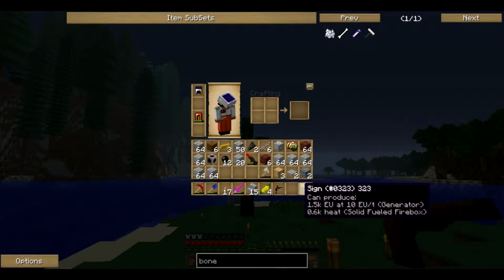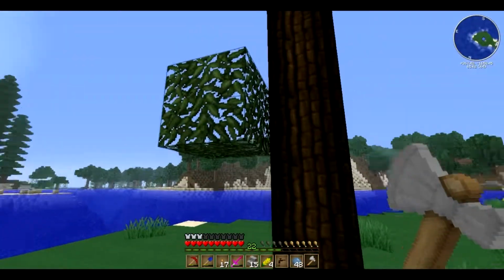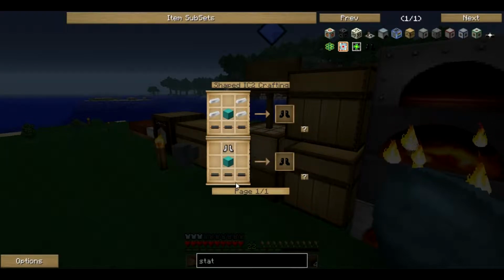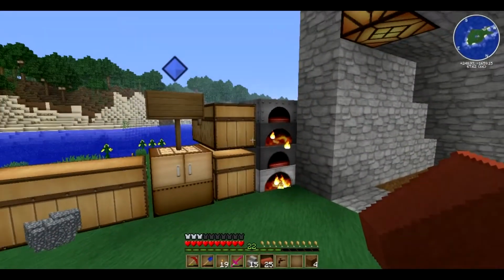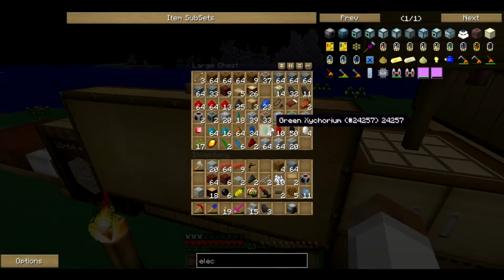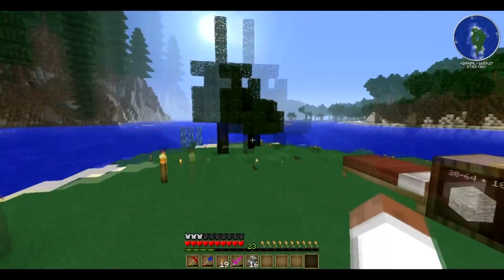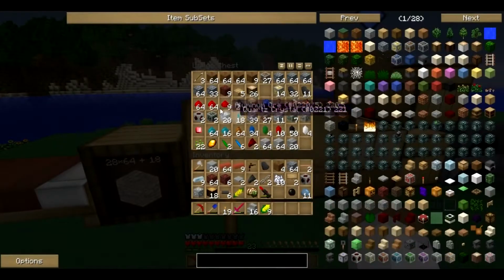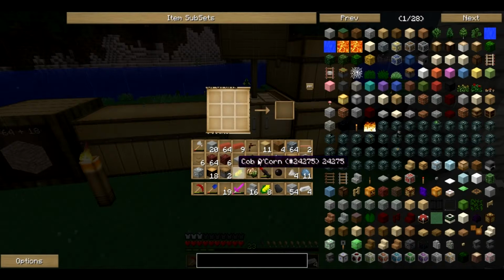Blackflame Plays Noc'Craft: Episode 6 1/2: Idustrialcraft Begins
This series is the spiritual successor of my modded minecraft series and takes place on the Noc'Craft Modded server set up and founded by NocturneInBlack That is running our own custom mod pack.

Today we utilize our new rubber production to begin working into the Industrialcraft 2 tech tree.